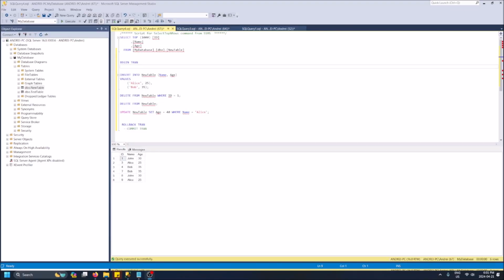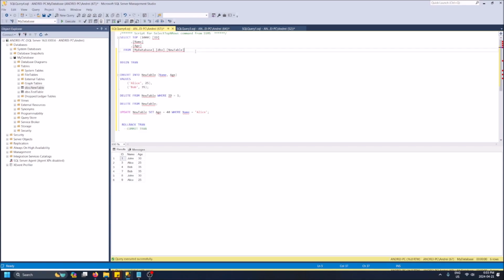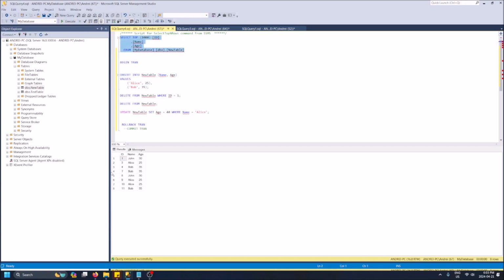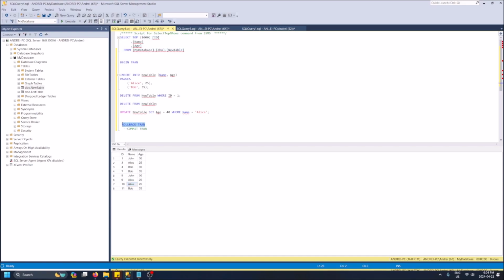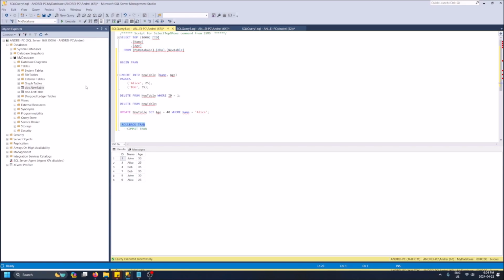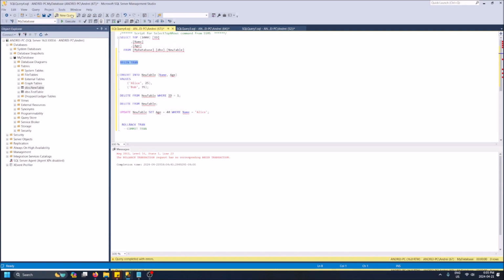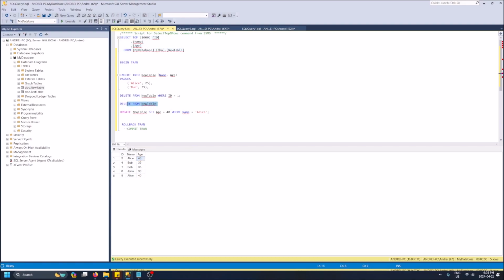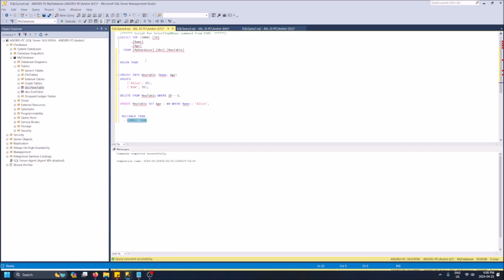How to Preview or Rollback Your Database Changes Using Transactions on SQL Server!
Script used in video:

BEGIN TRAN

INSERT INTO NewTable (Name, Age)
VALUES
    ('Alice', 25),
    ('Bob', 35);

DELETE FROM NewTable WHERE ID = 1;

UPDATE NewTable SET Age = 40 WHERE Name = 'Alice';

ROLLBACK TRAN